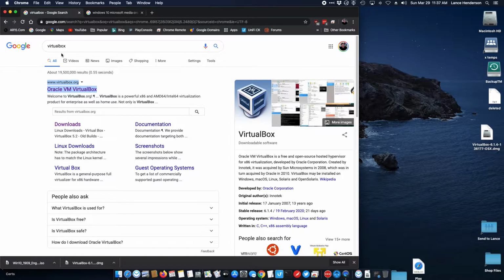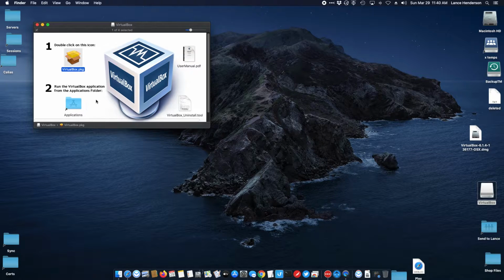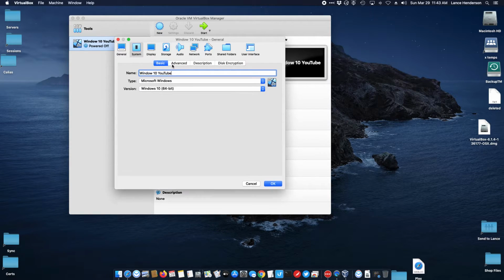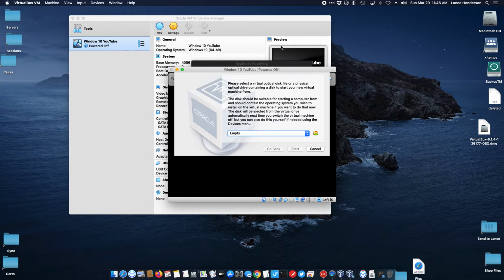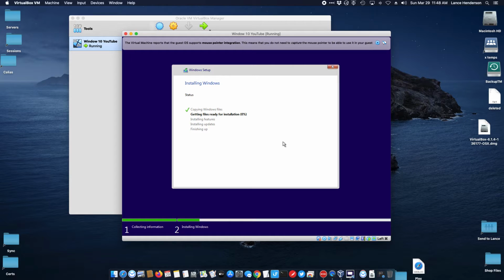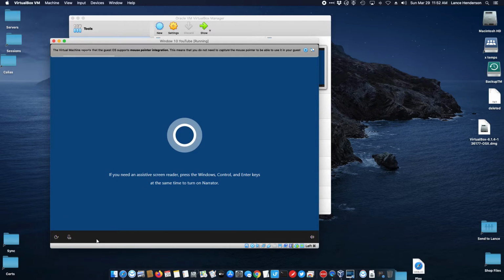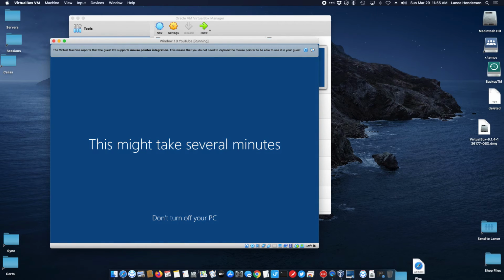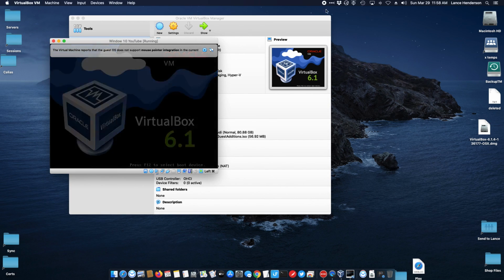VirtualBox install on MacOS Host with Windows 10 Guest in 2020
How to install Virtual Box and a Windows 10 virtual machine on a MacOS Catalina host in March 2020.